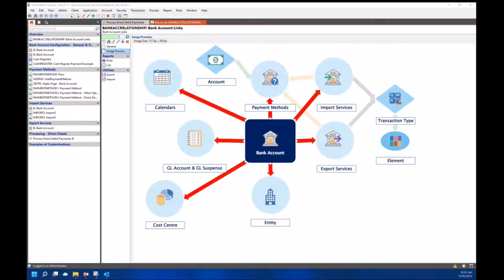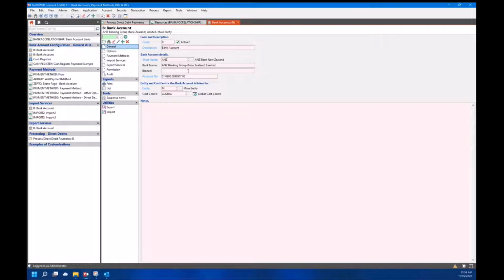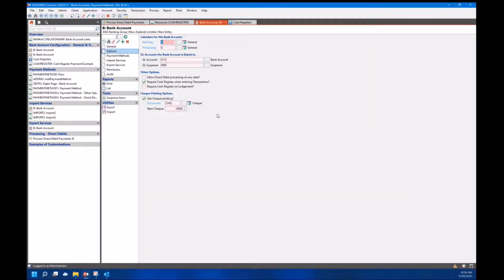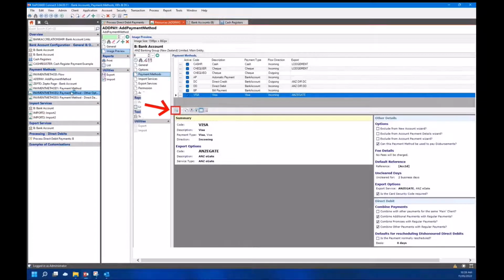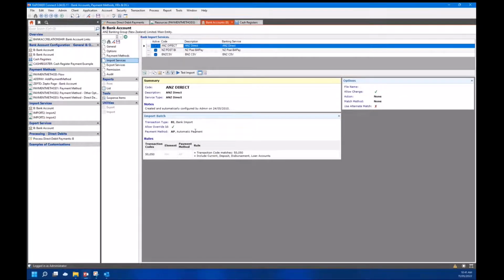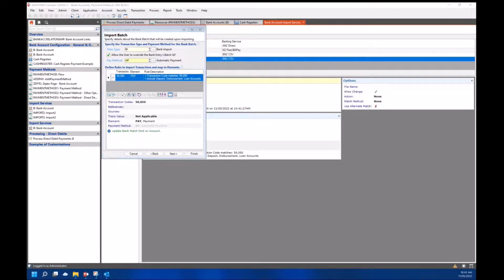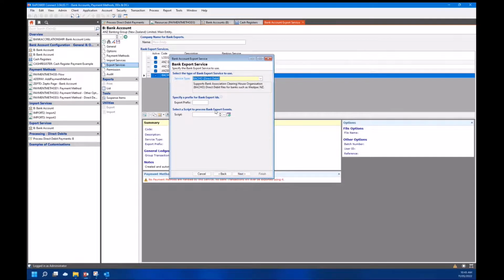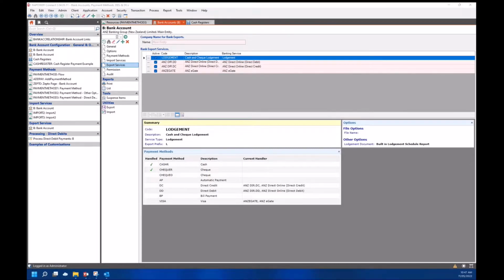14. Bank Accounts, Payment Methods, DDs & DCs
Other linked processes.